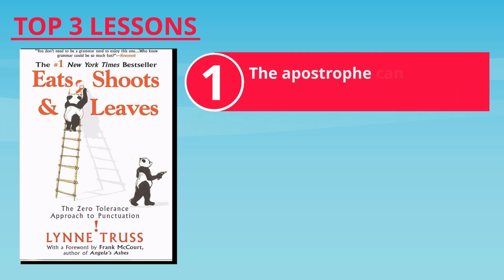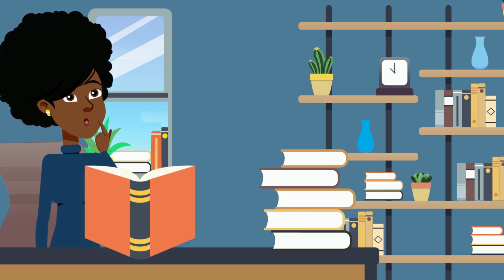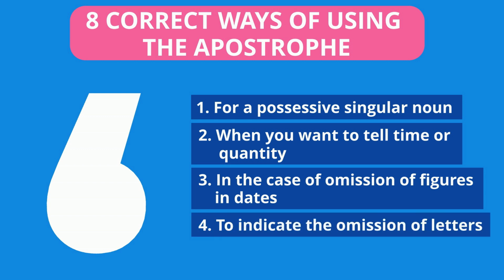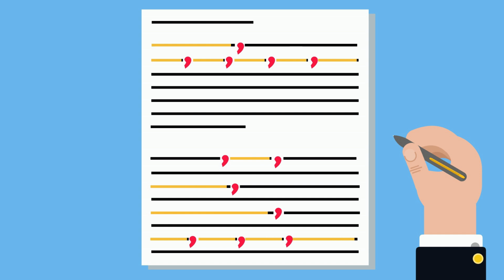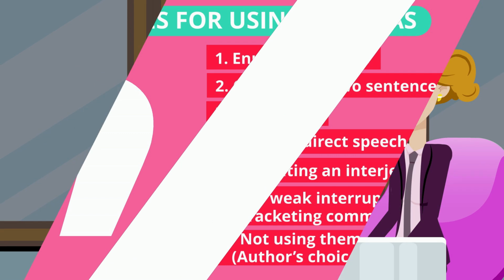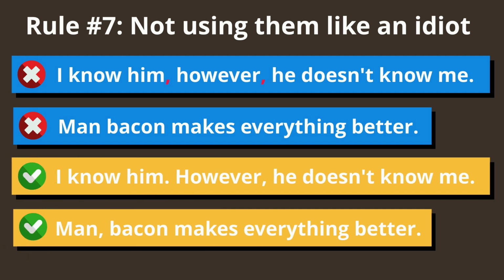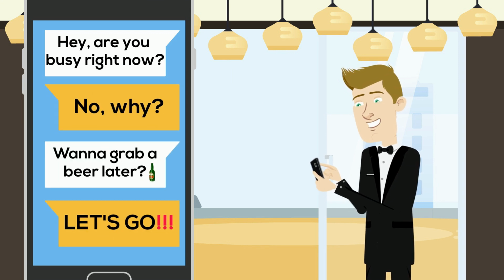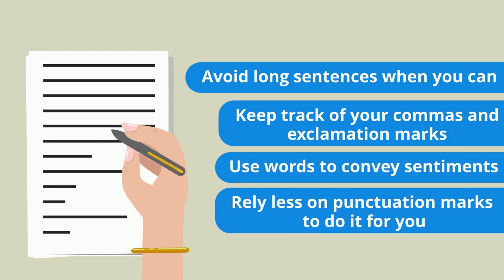Eats, Shoots & Leaves Summary: Boost Your Grammar Skills With the 7 Rules of Using Commas Properly 📝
This is a book summary of Eats, Shoots & Leaves by Lynne Truss.

📚 CHAPTERS

0:00 - Introduction
1:19 - Top 3 Lessons
1:55 - Lesson 1: The apostrophe can correctly be used in 8 ways.
3:34 - Lesson 2: Writers can use commas more or less as they please, as long as they respect 7 rules.
5:41 - Lesson 3: Certain punctuation marks look bad if you overdo them.

📚 DESCRIPTION

Eats, Shoots & Leaves offers a humorous, yet instructive overview of how punctuation rules play a huge part in our writing language and how today’s society has become overly relaxed about using the right punctuations marks, leaving grammar-concerned people like her frustrated.

📚 DIVE DEEPER INTO THIS BOOK

📚 MORE FREE BOOK SUMMARIES

Four Minute Books is a collection of over 1,000 free book summaries, each of which draws 3 lessons from one of the world's best books. Get smarter in 4 minutes or less!